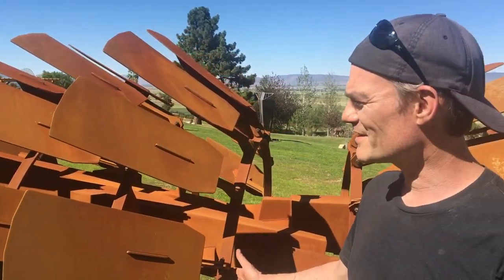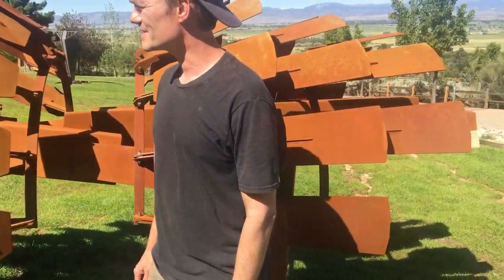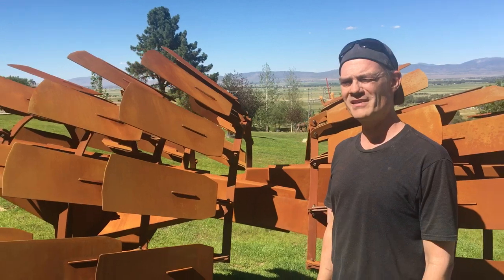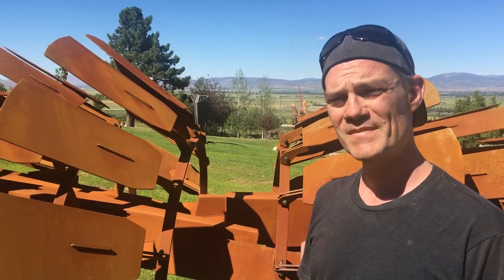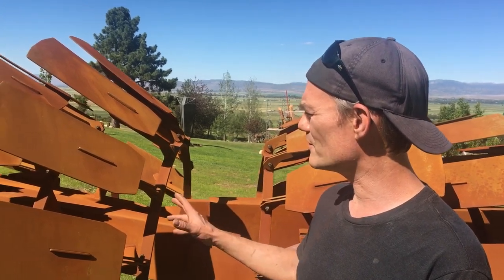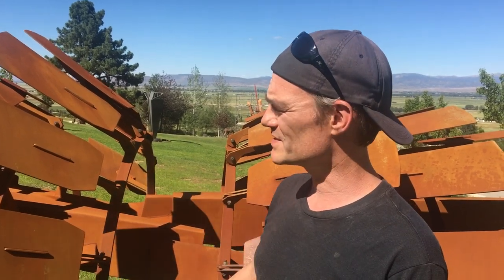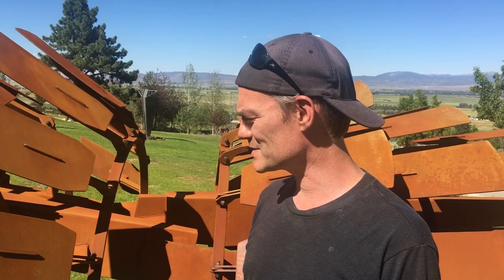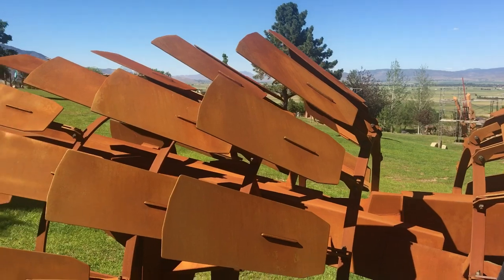Patrick Wilson at Buffalo Creek Art Center